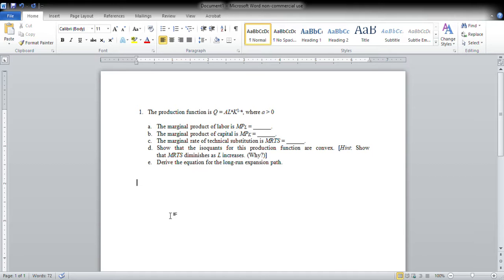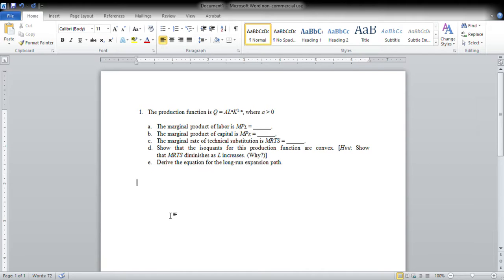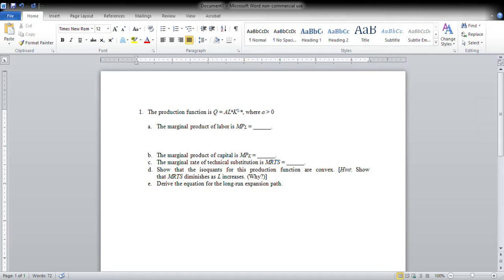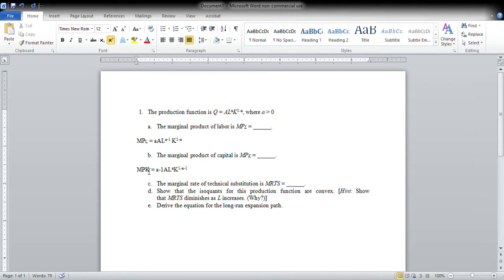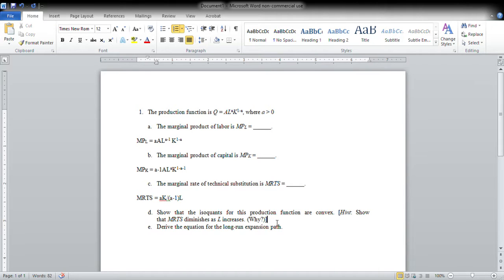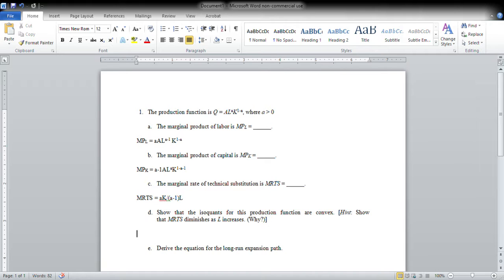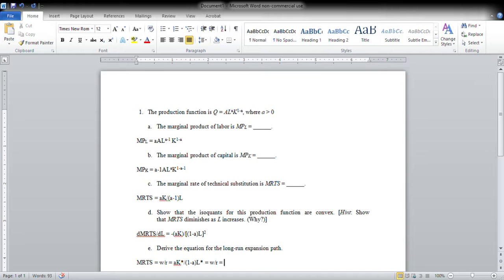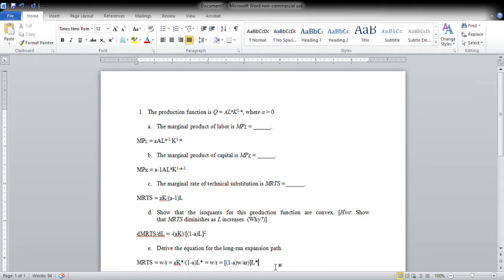Week 5 video tutorial for chapter 9